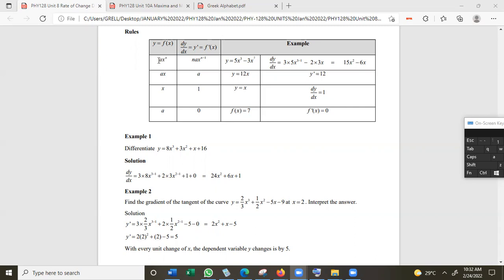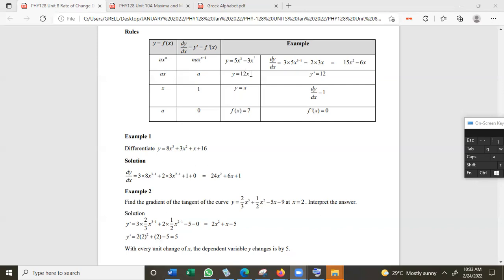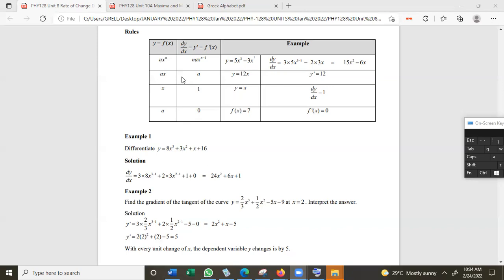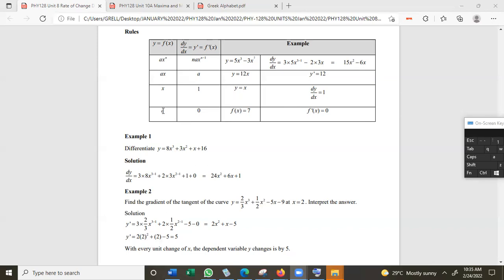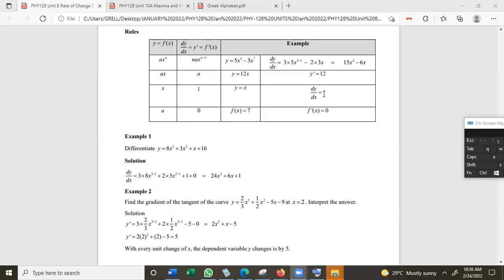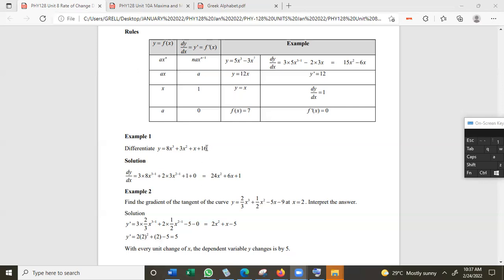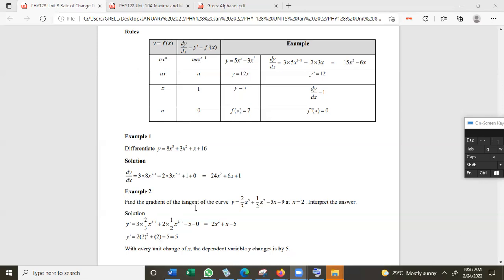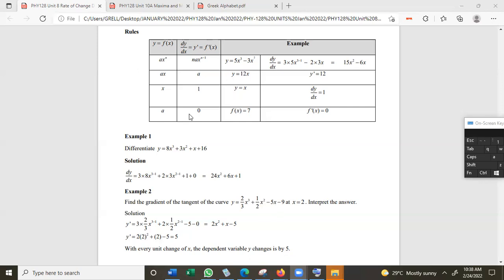Differentiation of a x raised to the n